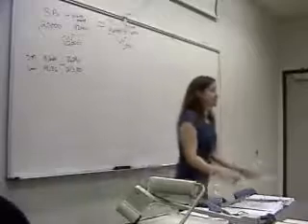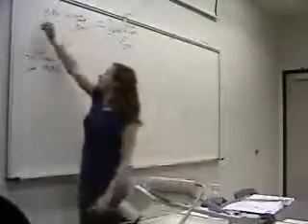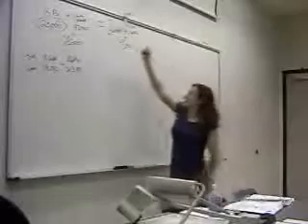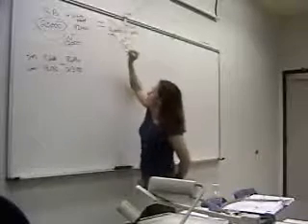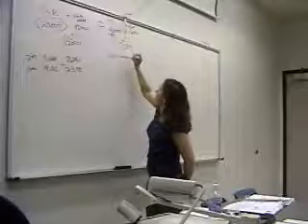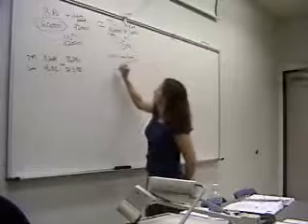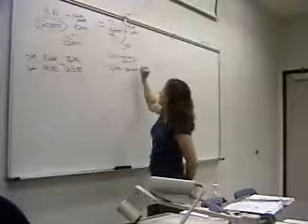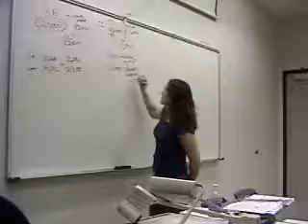Process Costing FIFO